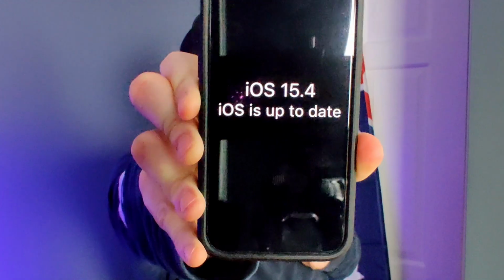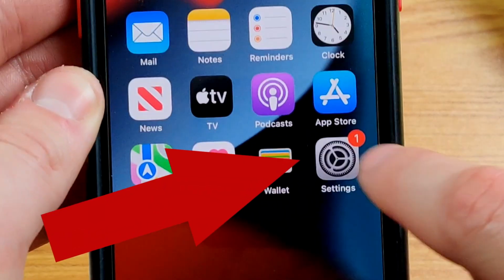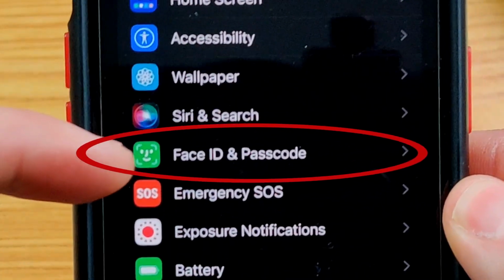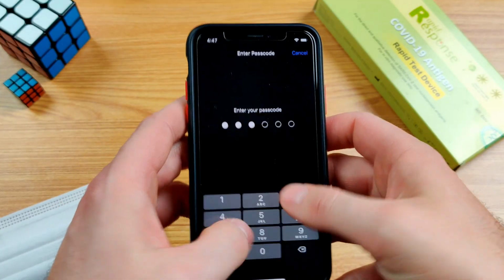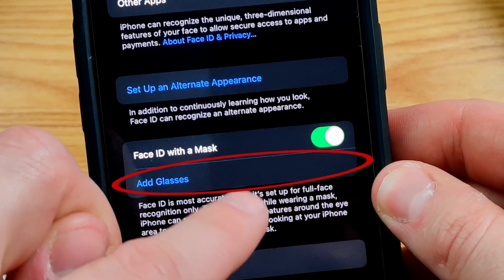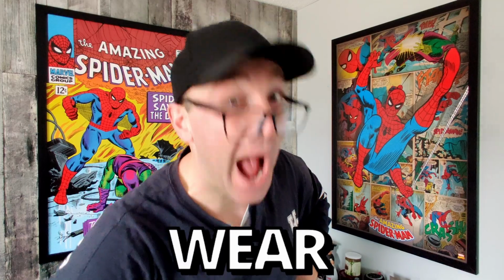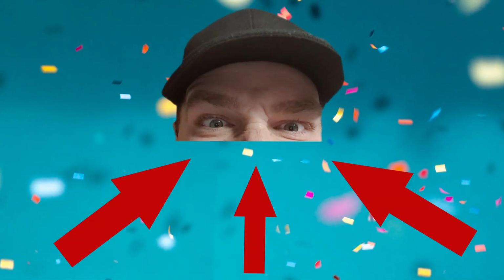How to Unlock Face ID with ANY Mask On! No More Struggle!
⚡ It only took 2 years... but Apple has finally created a FACE ID solution for MASKS! In this video of Time 4 Tech, Kevin and Blake show you how to set up Mask Face ID on your iPhone! It's simple, easy and works AMAZING! Goodbye frustration! Hello FACE ID!⚡

🔔 Simplified tech concepts that entertain and empower the average consumer in mastery of their gadget goals!

⚡ GEAR USED FOR CONTENT CREATION⚡

🎤 AUDIO
⚡Fifine Lav Mic ➡️

💡 LIGHTING
 ⚡EMART Soft Box Lighting Kit

🔔  FOR SERIOUS YOUTUBERS ONLY!!!🔔

⚡WANT TO START & GROW YOUR OWN YOUTUBE CHANNEL?!⚡

I’ve been inspired, encouraged and motivated to pursue this YouTube dream and passion with the help of Sean Cannell of THINK MEDIA.

Being  a part of their VRA (Video Ranking Academy) Course has provided the ability to start on this path to this channel by providing me with technical skills and the understanding of the YouTube algorithm.

Want quality education? Encouragement? Accountability? Want to be able to connect with thousands of others also pursuing this same crazy dream?

Then check out the link below and see some of their amazing FREE resources to start you off on the right path!

Looking for more in depth training?! Then check out the VRA (Video Ranking Academy) Course and start your journey NOW!

About: In this video of Time 4 Tech, Blake and Kevin discuss face id on ios 15.4! With face id with mask, you can now unlock your iphone no problem with this ios 15.4 new features. The ios 15.4 face id with a mask feature was is ios.4 beta but has now finally made it to the full feature. It's one of the many new ios 15.4 features and we will show you how to use face id with a mask! So let's get started and show you how to use face id with mask in this ios 15.4 faceid mask unlock video! ios 15.4 face id mask!